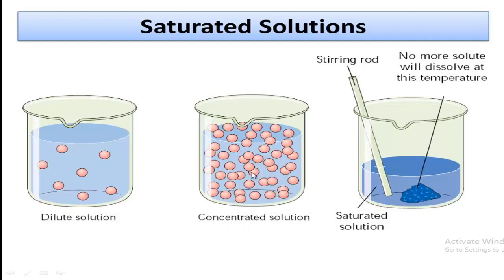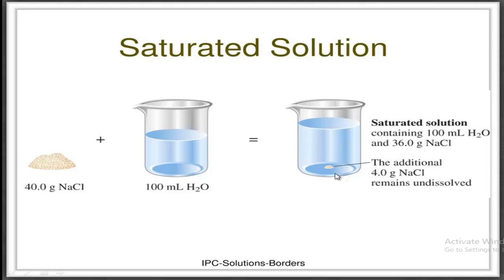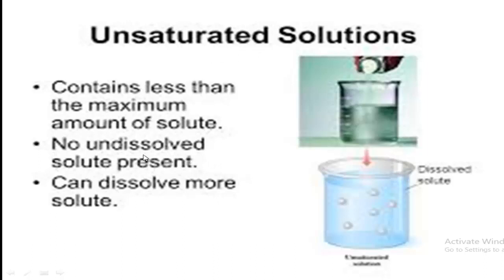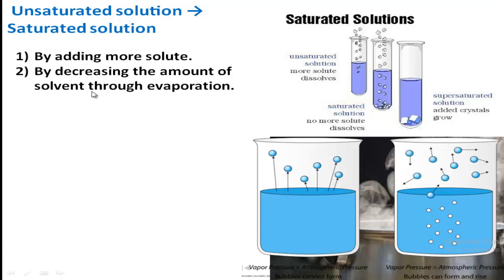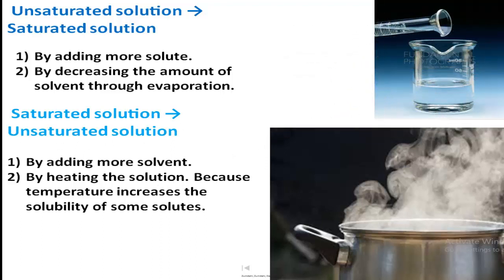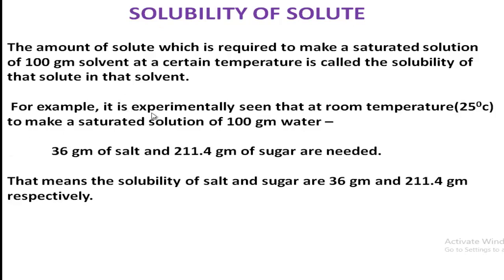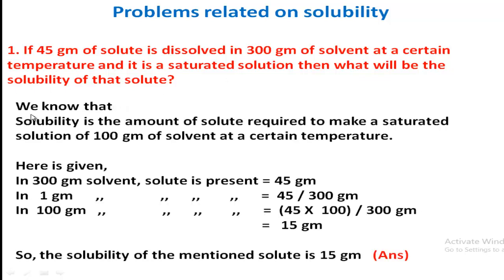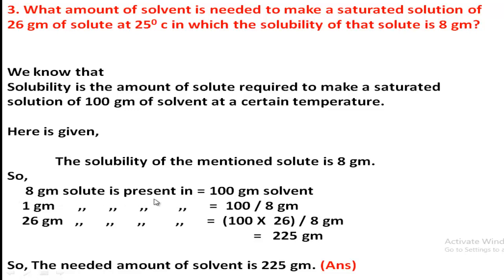STD - VI, Subject - Chemistry, Chapter - 8 , Lecture - 3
Saturated & Unsaturated solution, Solubility